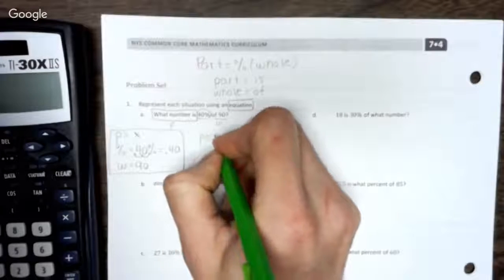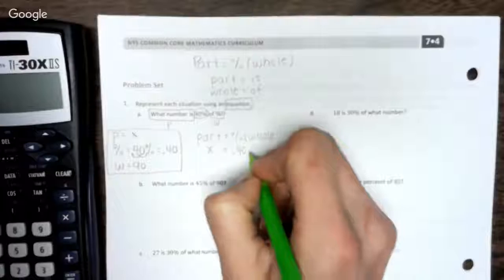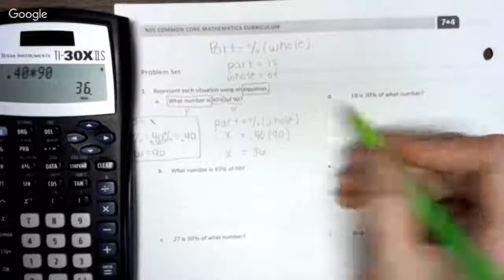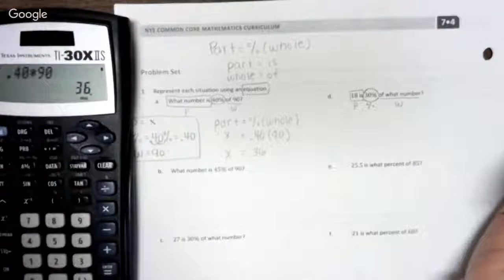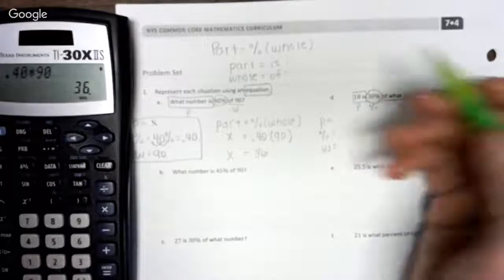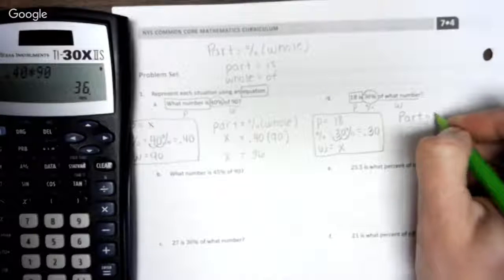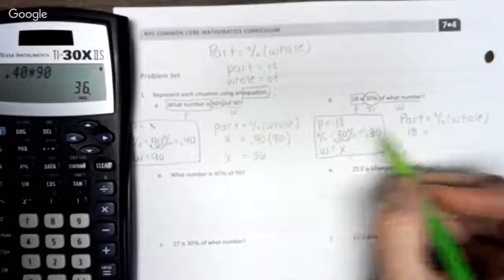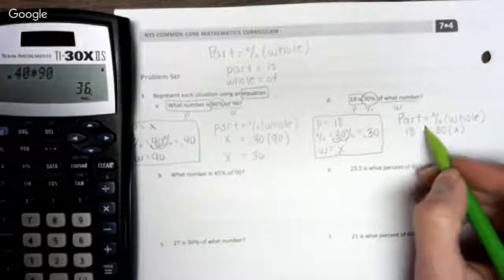Module 4: Lesson 3 Homework Help